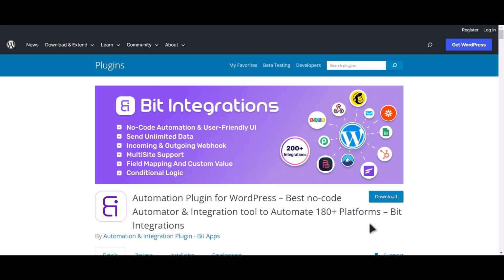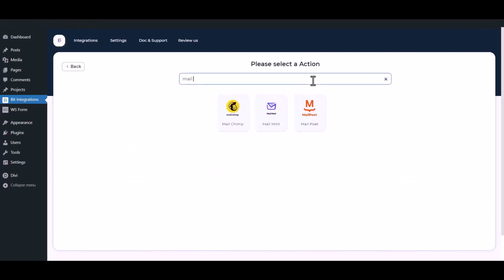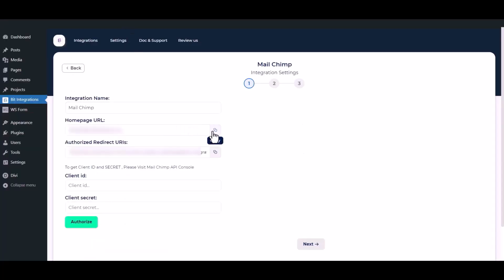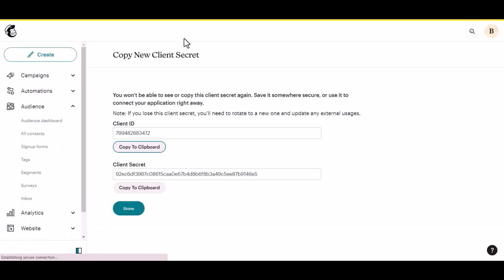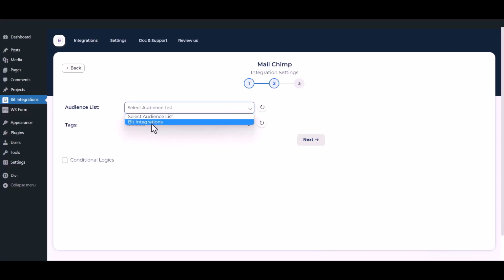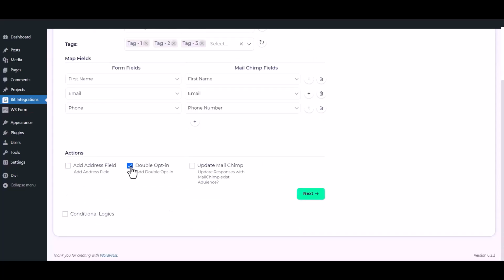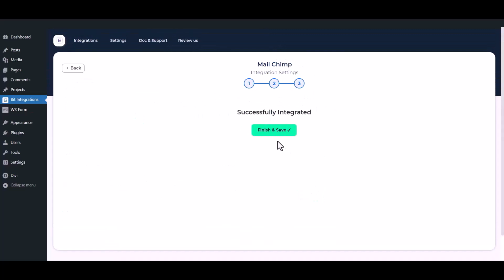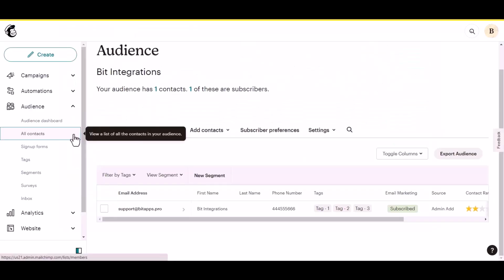Integrating LearnDash LMS with Mailchimp | Step-by-Step Tutorial | Bit Integrations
🔗 Ready to enhance your email marketing strategy? Dive into our detailed tutorial where we demonstrate the seamless integration of LearnDash LMS with Mailchimp, a leading email marketing platform. Learn how to effortlessly connect these two tools using the Bit Integrations WordPress plugin.

Join us as we guide you through the step-by-step process of integrating LearnDash LMS submissions with Mailchimp, allowing you to harness the power of your form data for effective email campaigns. Say goodbye to manual data transfers and welcome automated workflows for improved email marketing efficiency.

Key Highlights:
✅ In-depth walkthrough for integrating LearnDash LMS with Mailchimp using Bit Integrations for WordPress.

Whether you're a marketer, business owner, or email enthusiast, this integration empowers you to seamlessly merge LearnDash LMS with Mailchimp. Watch now to revolutionize your email marketing efforts!